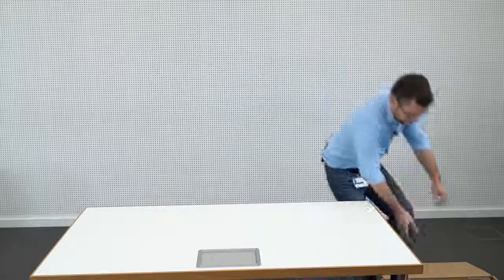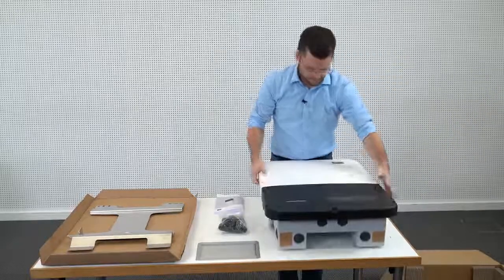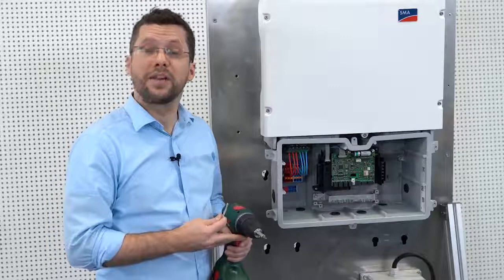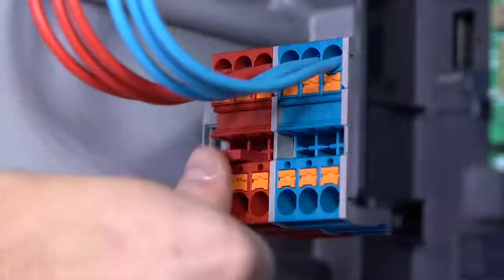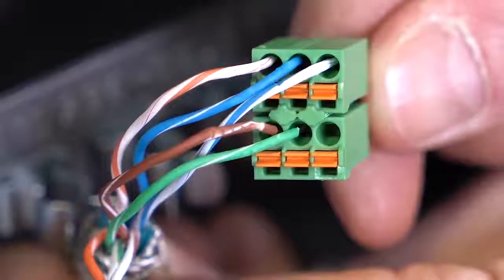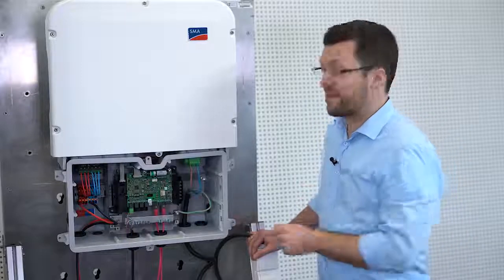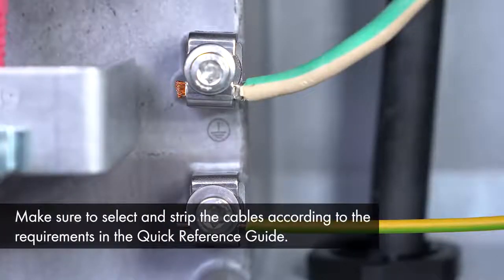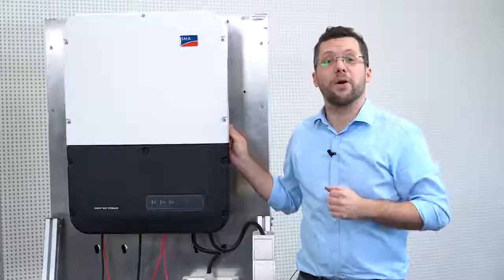SMA - Hoe installeer je de Sunny Boy Storage 3.7, 5.0, 6.0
Hebt u een vraag betreffende fotovoltaïsche of home storage systemen?

Rexel is de globale marktleider in de distributie van elektrische producten en oplossingen voor de industriële, residentiële en tertiaire markt. Een betrouwbare, competente partner die de juiste logistieke keuzes maakt en die steeds dicht bij u staat. Daar kunt u ons op vertrouwen.